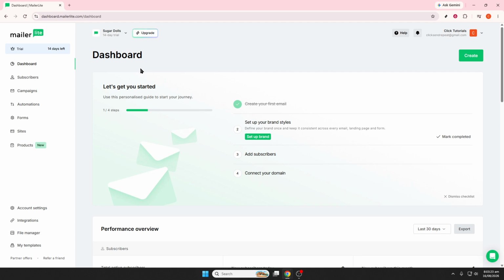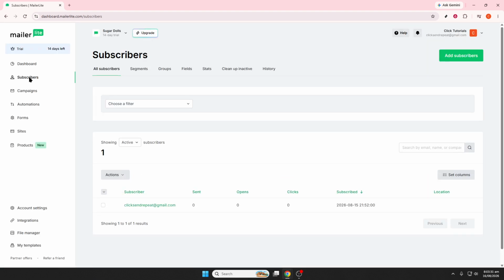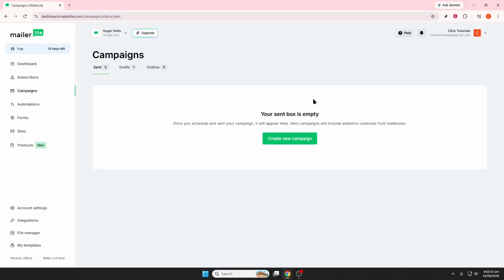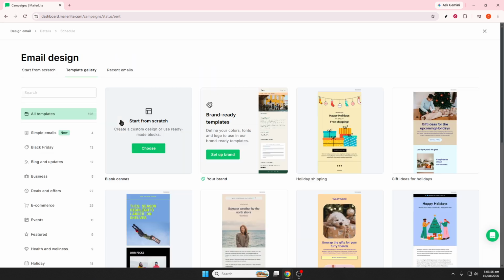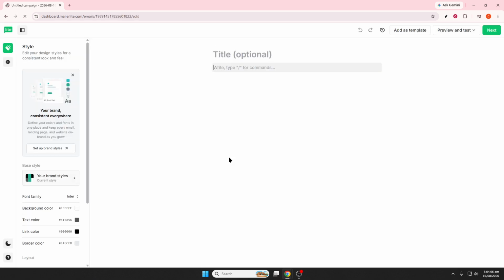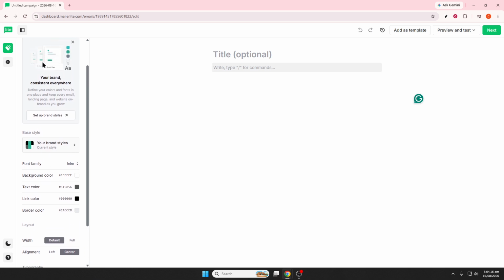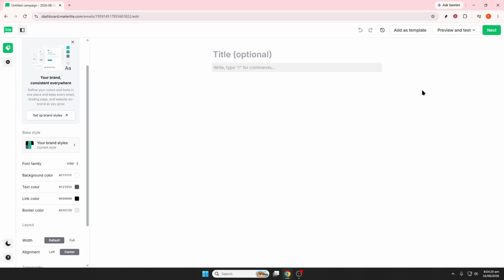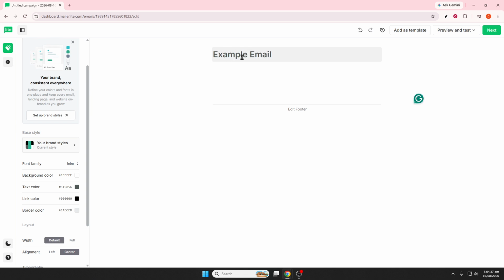How To Use Mailerlite For Email Marketing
Want to learn how to use MailerLite for email marketing? 📧 In this step-by-step tutorial, I’ll show you how to get started with MailerLite, manage your subscribers, create email campaigns, and use essential email marketing features.

Whether you’re a complete beginner, business owner, freelancer, creator, or marketer, this guide will help you understand how MailerLite works and how to use it to build and manage your email marketing campaigns. MailerLite includes tools for subscriber management, signup forms, campaigns, automations, landing pages, and more.

📌 In this video, you’ll learn:
✅ How to create an email campaign
✅ How to design professional newsletters
✅ How to send or schedule emails
✅ How to create signup forms
✅ How to use MailerLite automations
✅ Essential MailerLite tips for beginners

This MailerLite email marketing tutorial is perfect for anyone who wants an easy-to-follow introduction to the platform and its core features.